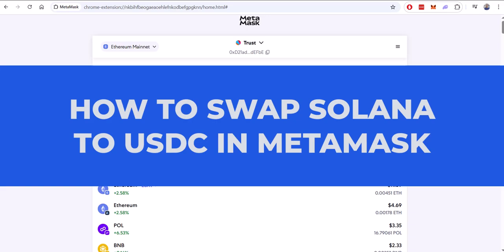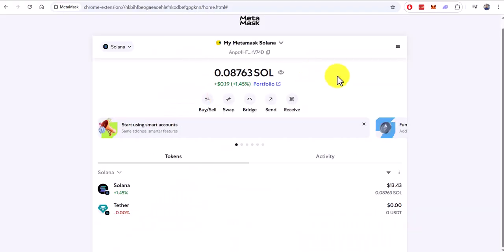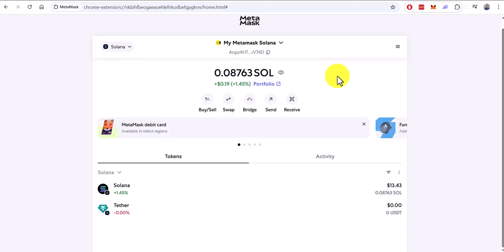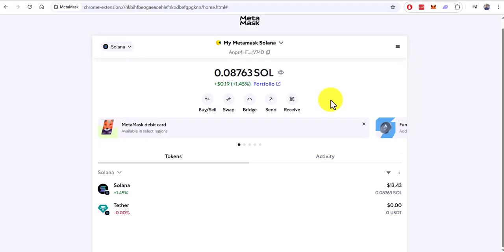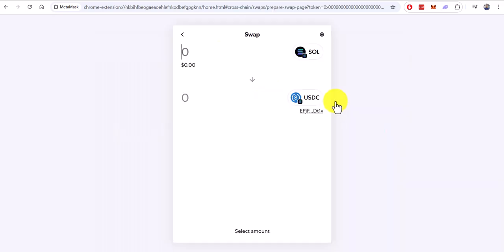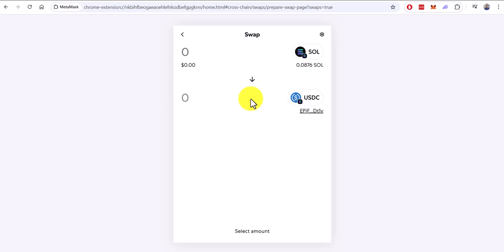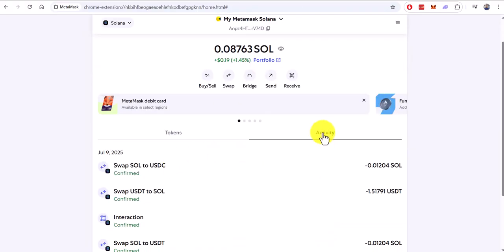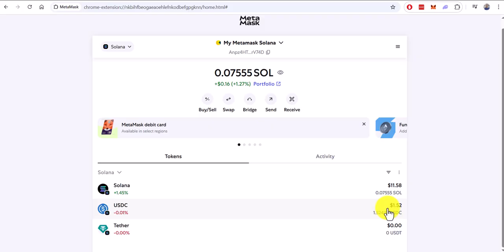How to Swap Solana to USDC on Metamask Wallet (Step by Step)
In this quick video I will show you How to Swap Solana to USDC on Metamask Wallet (Step by Step).

Learn how to easily swap Solana to USDC on your MetaMask wallet with this step-by-step tutorial. This video covers the entire process, from adding the Solana network to MetaMask to completing the token swap. We'll guide you through connecting your wallet, selecting the right tokens, and executing the swap efficiently. Whether you're new to cryptocurrency or an experienced trader, this guide will help you navigate the process smoothly. We'll also discuss important considerations like gas fees and slippage to ensure you get the best exchange rate. Discover how to manage your Solana and USDC tokens effectively, and explore other popular swaps like USDT to USDC, USDC to BNB, and more. This tutorial is perfect for those looking to diversify their crypto portfolio or simply convert their Solana to a stablecoin. Don't miss out on this essential guide to mastering token swaps on MetaMask and expanding your crypto trading capabilities.